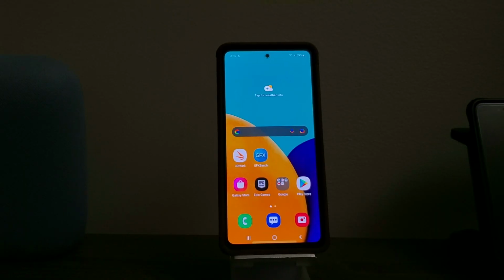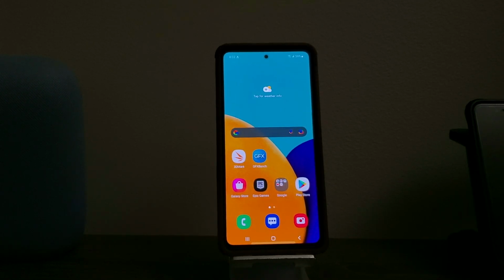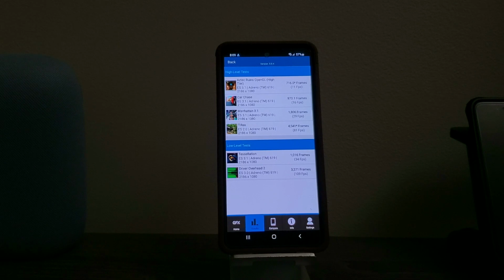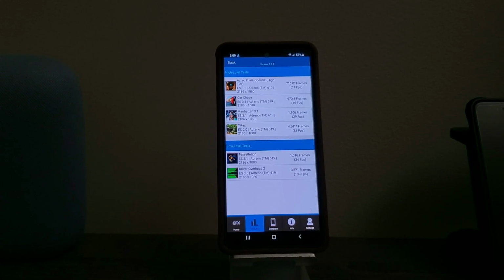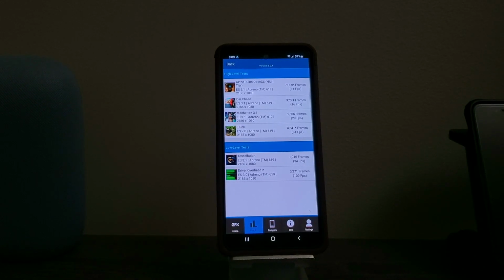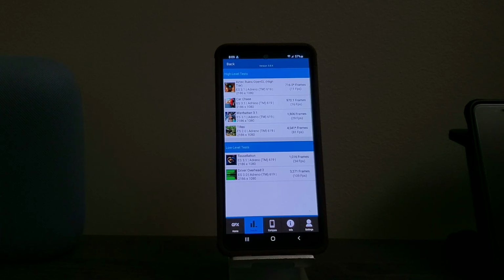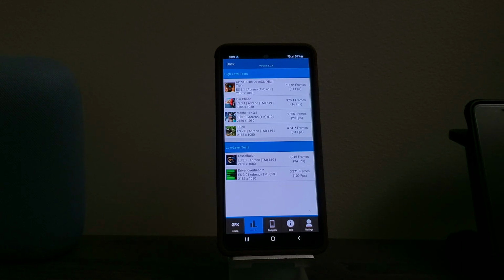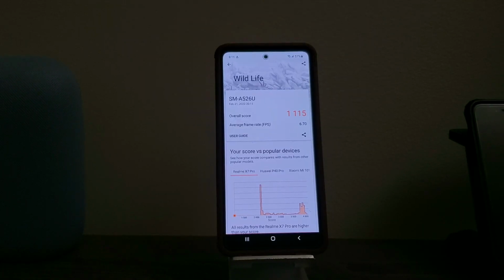Metro by T Mobile Samsung Galaxy A52 5G BenchMark#2